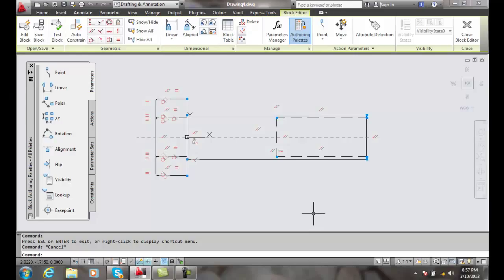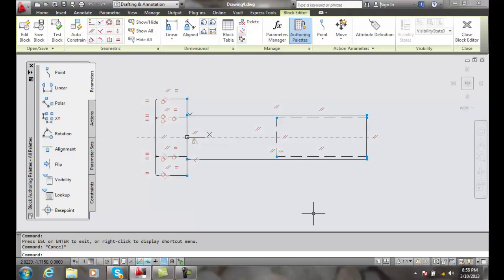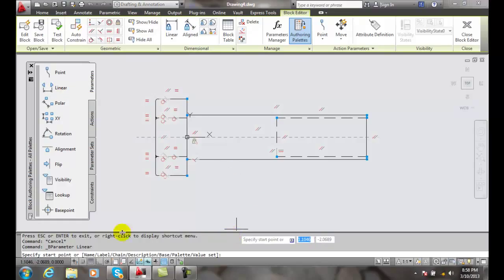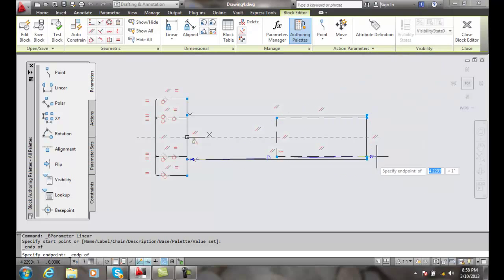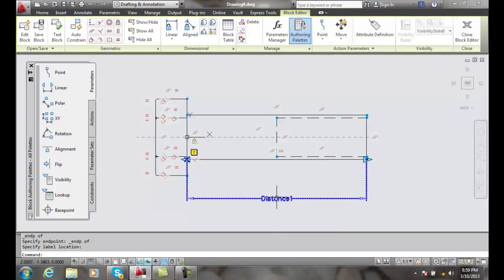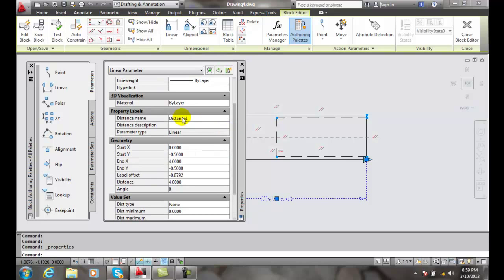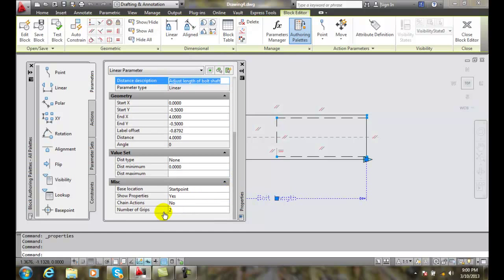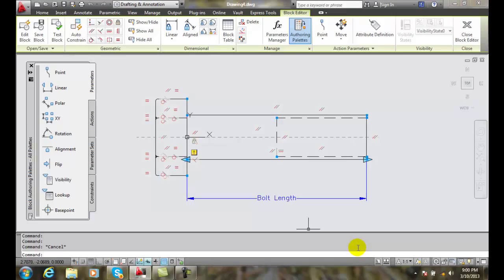AutoCAD II 26-10 Linear Parameters